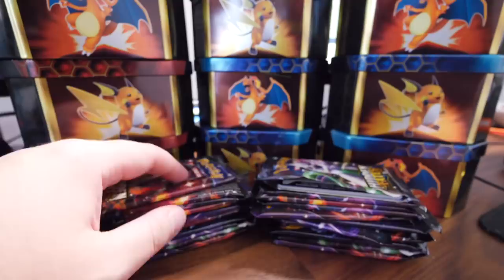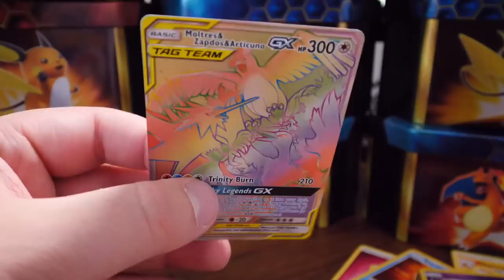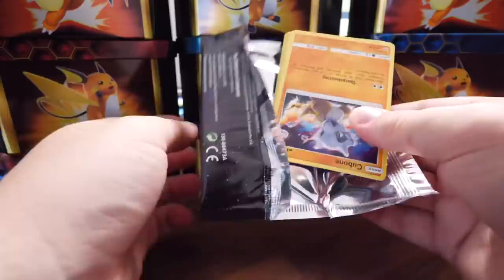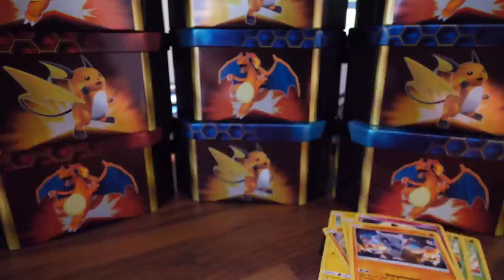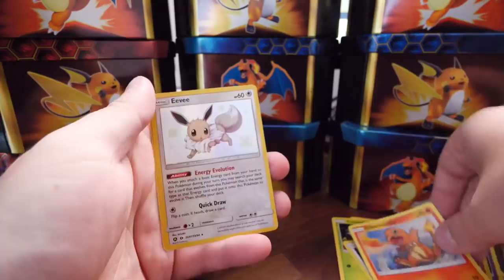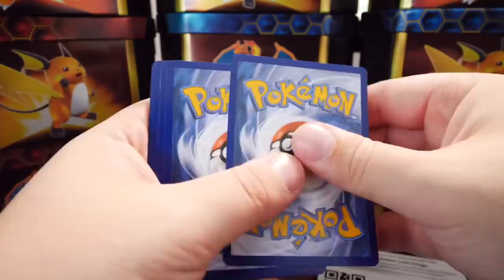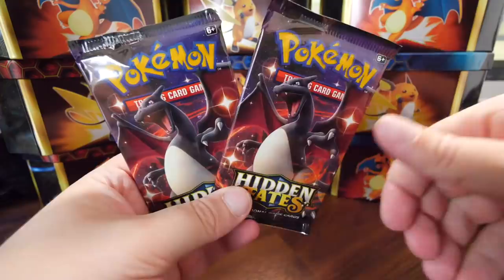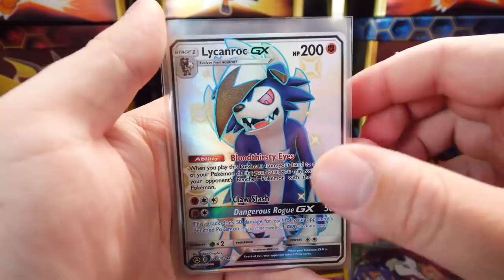OPENING 6 Pokemon Hidden Fates Tins! (24 Booster Packs)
Another Hidden Fates upload! We have the rest of these tins coming tomorrow and then some other exciting content after that. Hope you guys are enjoying the second channel videos :)